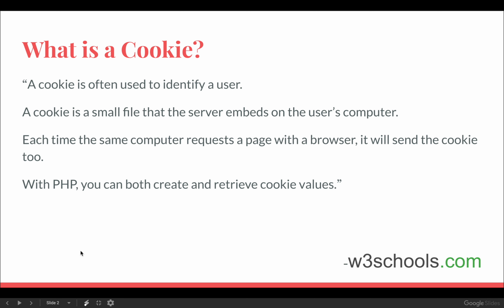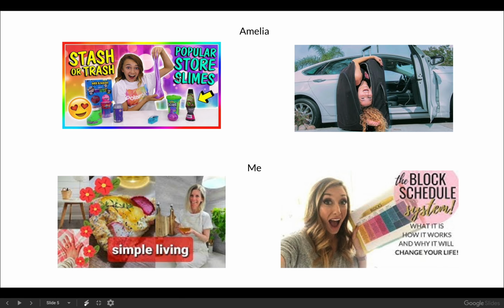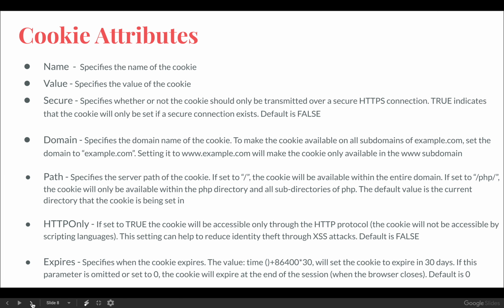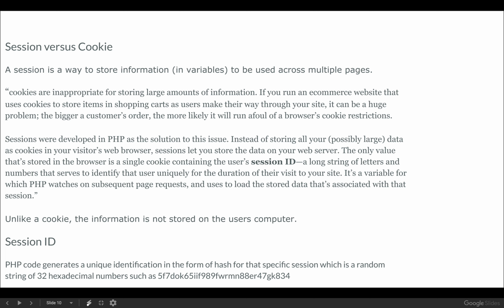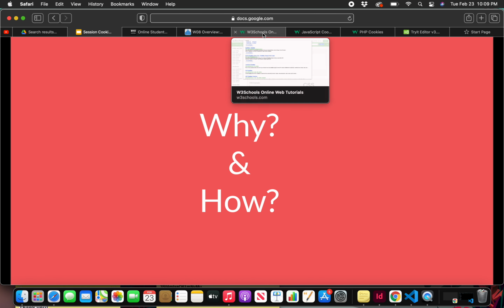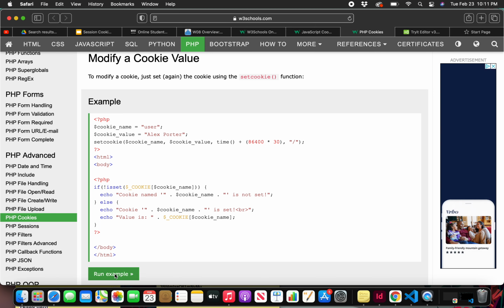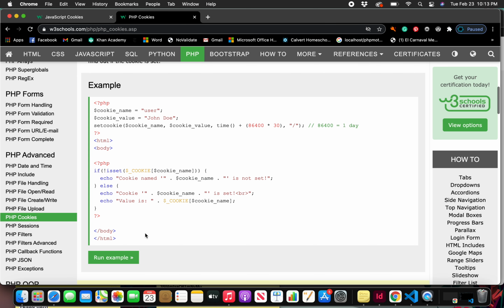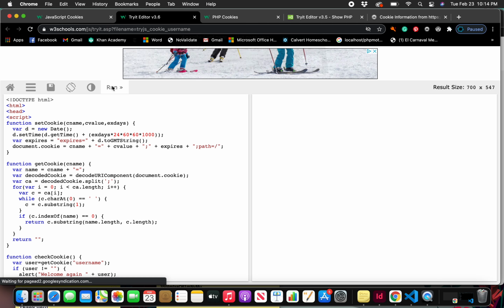CSE 340 Presentation - Session Cookie & Id